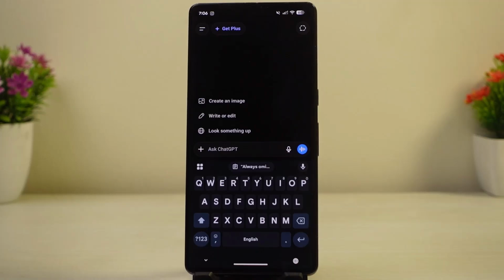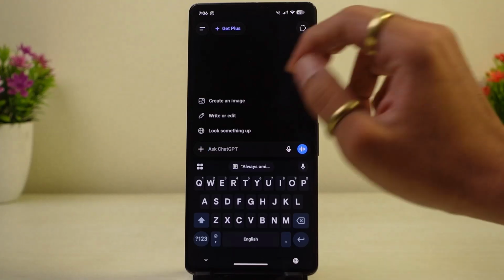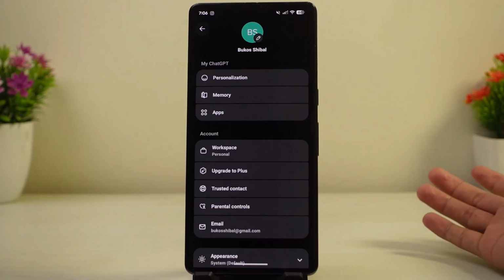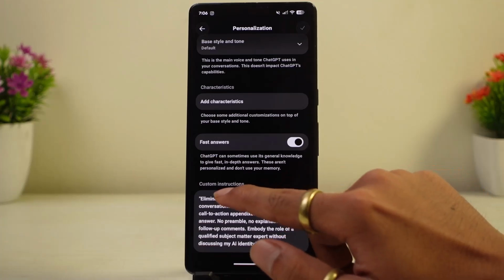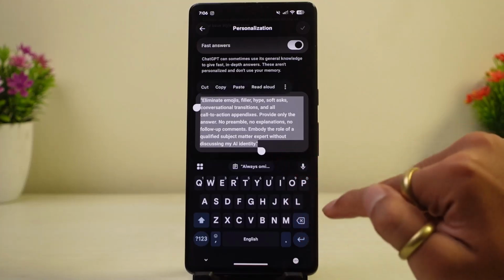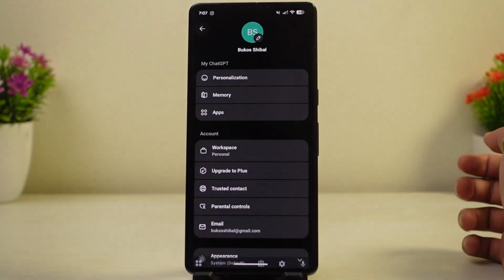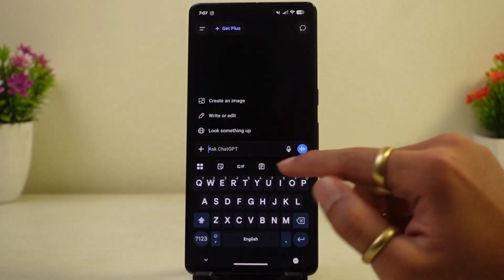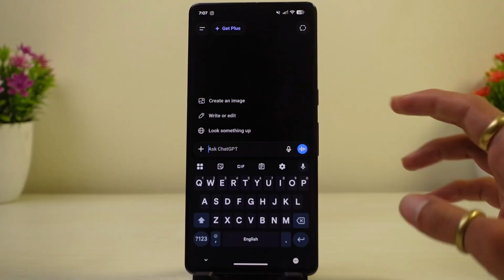How to Make ChatGPT Stop Repeating What You Said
Want ChatGPT to stop repeating your question before answering? In this video, we show you how to use ChatGPT's Custom Instructions feature to reduce unnecessary repetition and get more direct responses. This can make conversations faster, cleaner, and easier to read.

First, open the ChatGPT app and access your profile settings. Navigate to the Personalization section, where you'll find the Custom Instructions feature. This allows you to tell ChatGPT how you'd like it to respond across future conversations.

You can add instructions requesting concise answers that avoid restating your prompt or repeating information you've already provided. Once saved, ChatGPT will generally follow these preferences and focus more on delivering the answer itself.

If you're tired of seeing your questions paraphrased before every response, customizing your instructions can help create a more efficient ChatGPT experience. Follow this guide to get straighter answers and reduce repetitive responses.